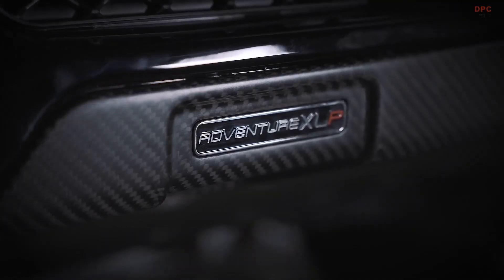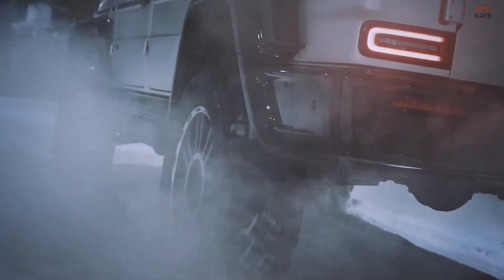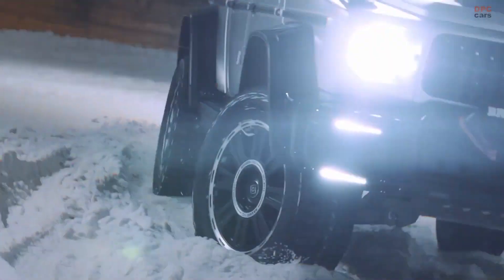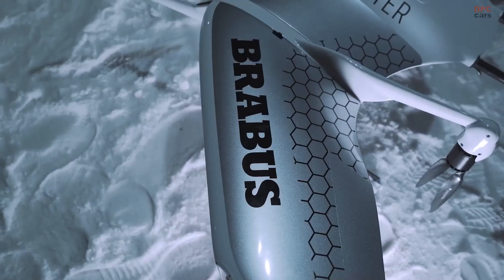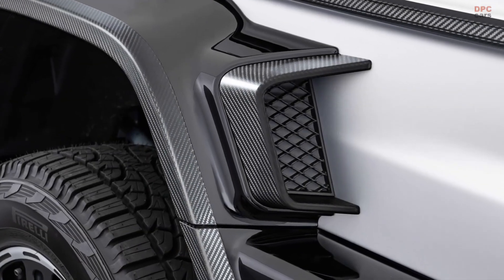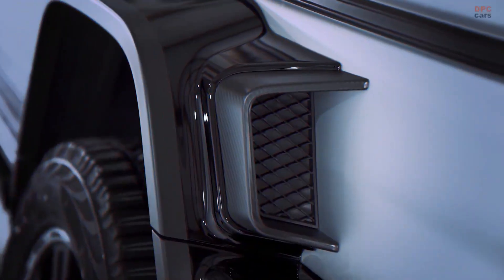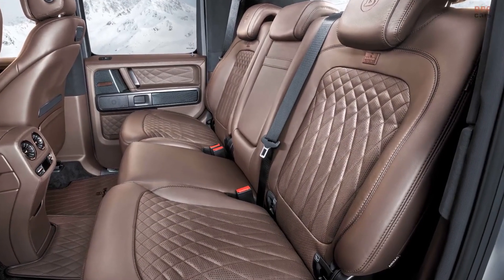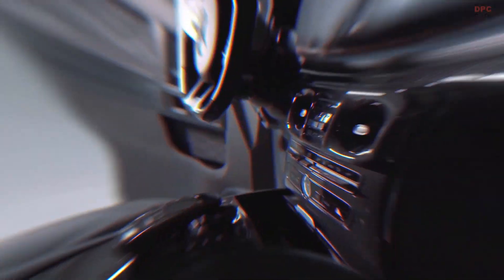BRABUS 800 Adventure XLP Based on the Mercedes G63 Explained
An exclusive supercar never seen in this form before is the BRABUS 800 Adventure XLP. These pickup trucks where available in the year 2020 and exclusive limited "First Edition."

Based on the Mercedes G 63 AMG, the engineers, technicians and designers of BRABUS developed a high-performance  pickup with outstanding off-road capability, which they achieved with a newly designed BRABUS special suspension with portal axles. This results in a ground clearance of 49 centimeters or (19.2 inches).

In addition to the BRABUS WIDESTAR widebody design, the newly designed pickup bed characterizes the looks of this unusual vehicle built by BRABUS in a small-scale production run. The tailor-made rear-end module is made from steel and has bedsides made from carbon that is extremely strong yet very light.

The power source is the 4.0-liter, twin-turbo V8 in BRABUS 800 PowerXtra + specification with an output of 800hp and 737 lb. ft. of torque.

The BRABUS 800 Adventure XLP sprints from zero to 62 mph in just 4.8 seconds. The top speed is electronically limited to 130 mph due to the higher center of gravity and the 22-inch all-terrain tires.

The pickup body conversion represented a major challenge for the BRABUS development team. For example, in order to be able to mount a generously sized pickup bed behind the unchanged spacious passenger cabin of the G-Class, the wheelbase was extended by 50 centimeters or (20 inches) for a start.

Length overall is 5.31 meters or (17.4 feet), which is 68.9 centimeters or (27.1 inches) more than a stock G 63 without spare wheel at the rear.

Of course, the BRABUS 800 Adventure XLP also offers luxury and individuality at their finest in the interior. Each vehicle can be enhanced in the company upholstery shop with a BRABUS fine leather interior tailored to the vehicle owner's personal preferences in every detail.

These pickups are outfitted  with the finest leather, whose burned oak color creates a contrast with the optional ROCKET silver matte paintwork. The center sections of the seats feature shell-shaped quilting and perforations applied with pinpoint precision. Some areas such as the headliner were upholstered with black Alcantara.

This is one truck that will stand out in any supercar gathering.